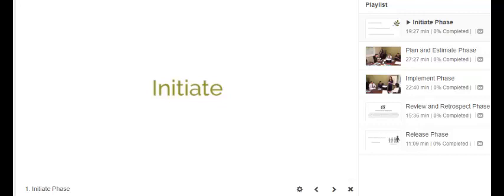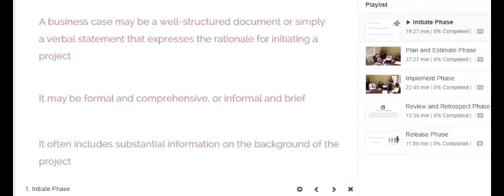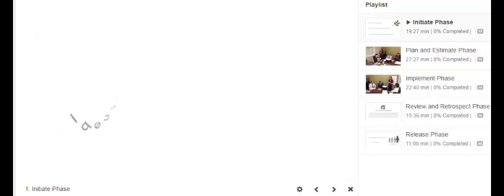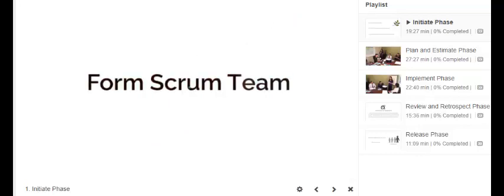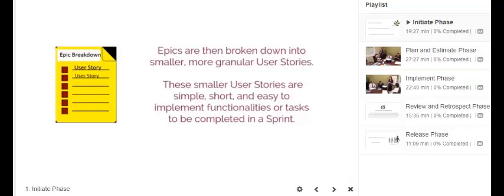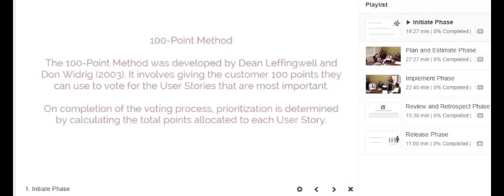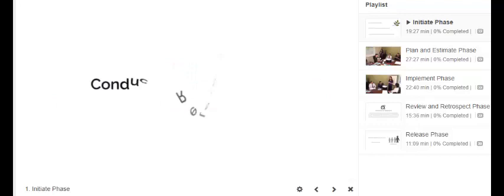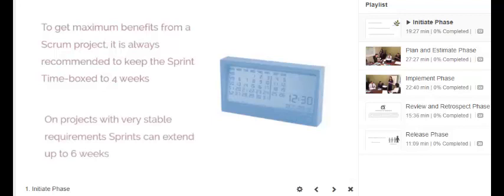3.1-ScrumProjectPhases_InitiatePhase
3.1-ScrumProjectPhases_InitiatePhase